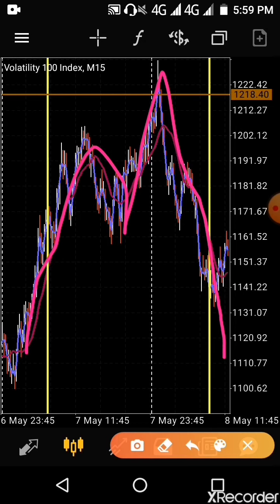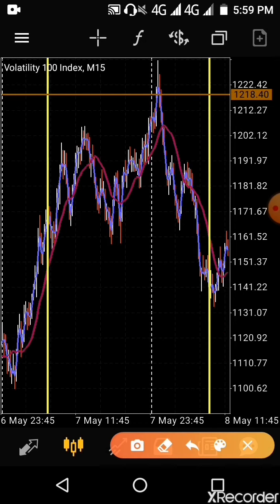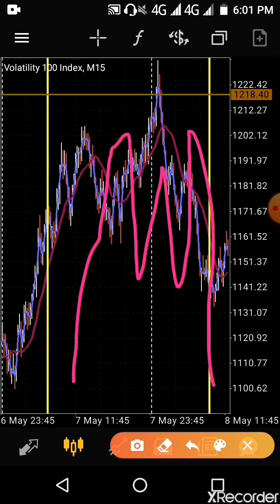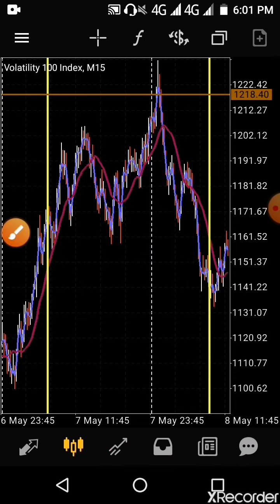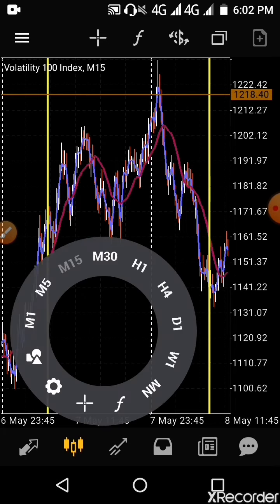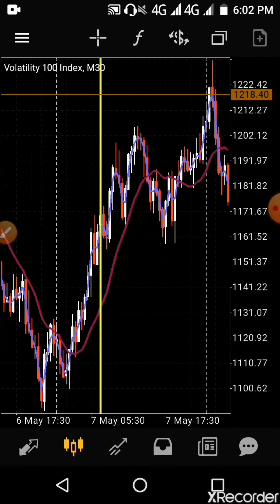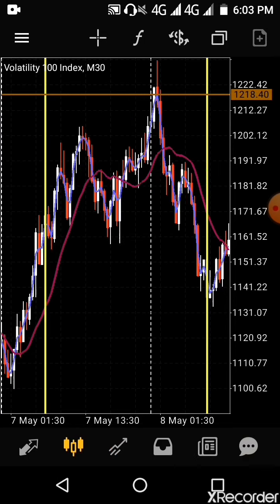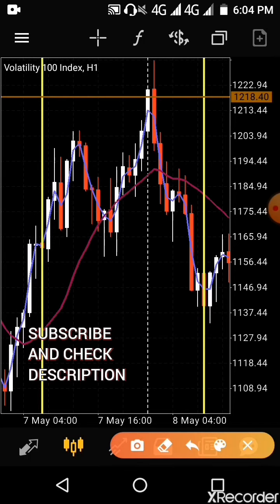RisingPipsFX-THE MOST ACCURATE M AND W FORMATIONS TO TRADE IN EVERY FOREX RELATED MARKET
Forex,
RisingPipsFX,
The Most Perfect M and W  Formations To trade for Great Profit in Every Market,
M and W  Formations,
Trading M and W  Formationsoom,
Crash 500,
Crash 1000,
Boom 500,
Boom 1000,
Volatility Indices,
Vix 100,
Vix 75,
Vix 100 1s,
Vix 100,
Step Index,